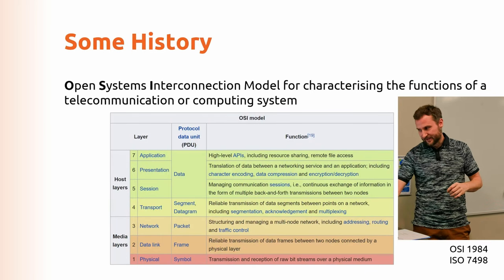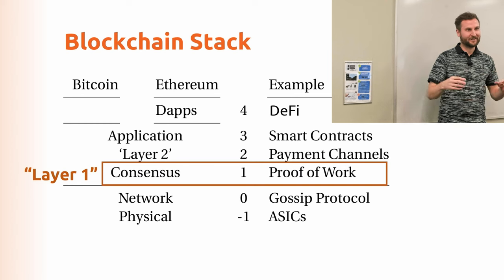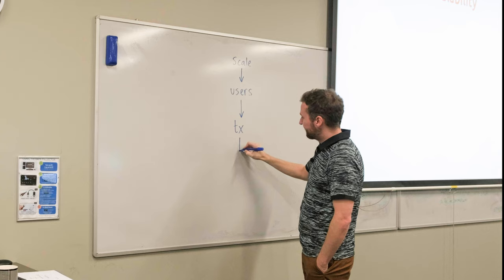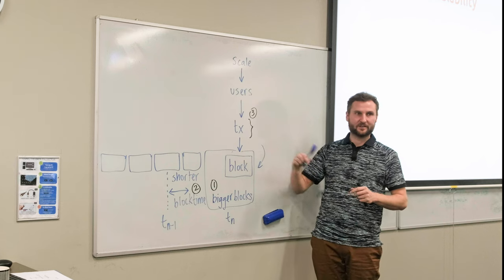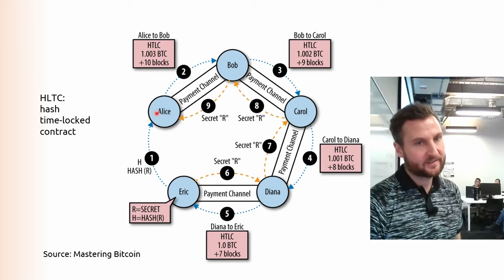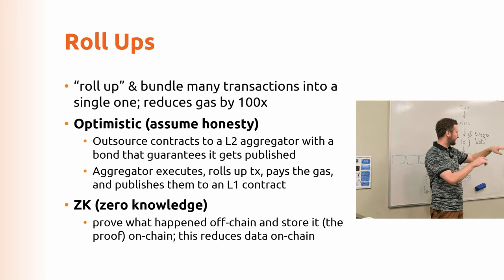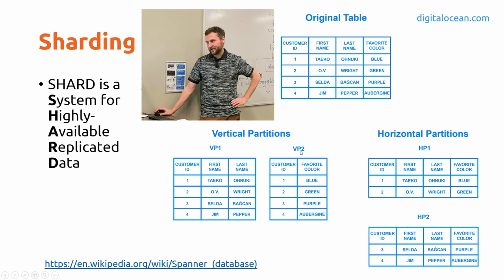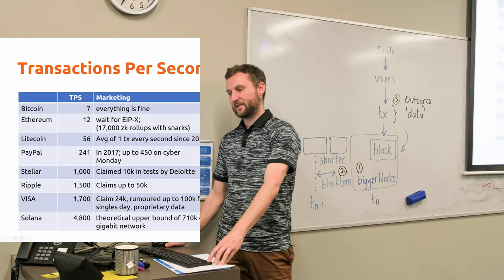Lecture 5 Blockchain Scaling [Blockchain Tech]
Part of a lecture series on Blockchain and Cryptocurrency Technology. All lectures were recorded live during Semester 2, 2023, at Auckland University of Technology.

L01 Bitcoin & Money
L02 Blockchain Cryptography
L03 Proof of Work Consensus
L04 Alternative Consensus
L05 Blockchain Scaling
L06 Wallets & Tokens
L07 Ethereum
L08 Privacy
L09 Security
L10 DeFi
L11 Web3
L12 Social Factors